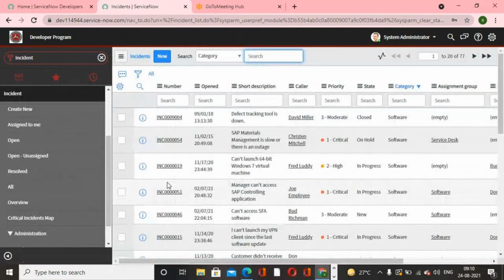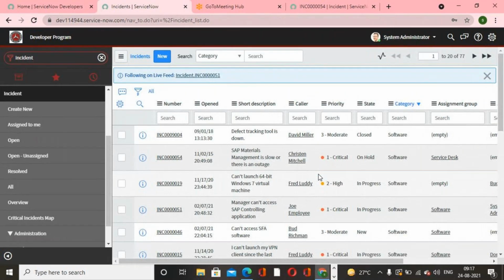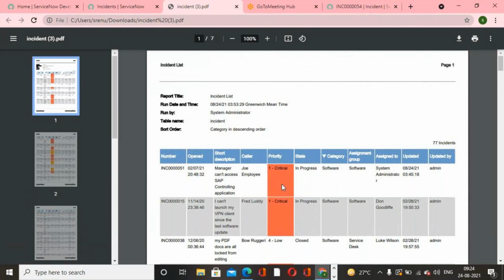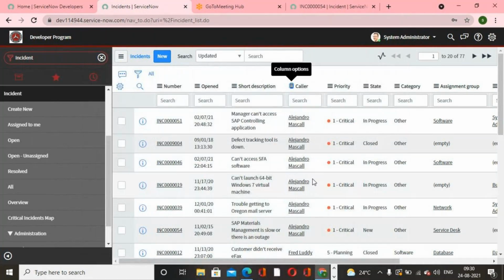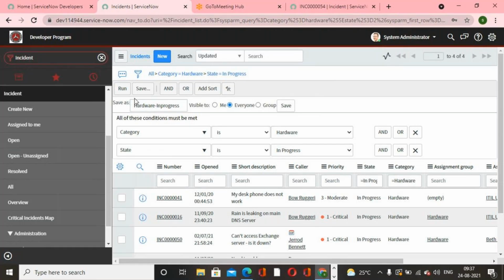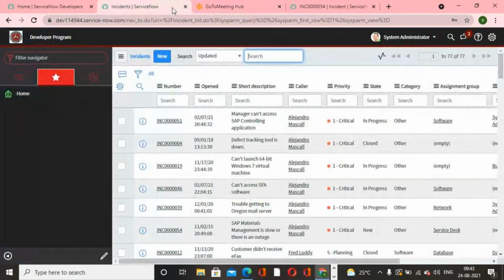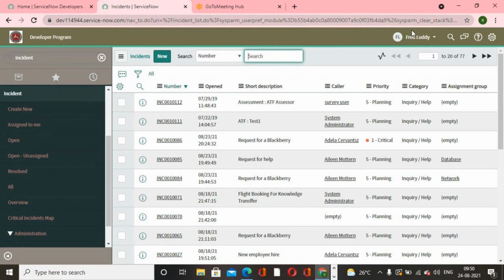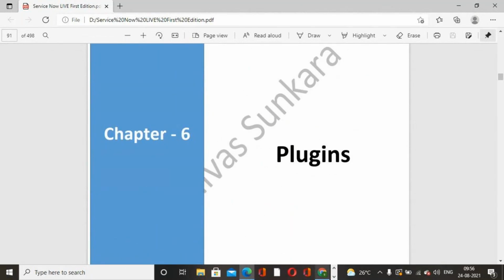ServiceNow Session 06 Lists 1